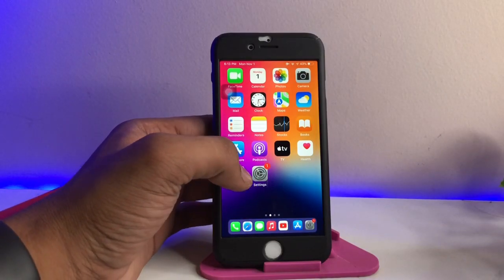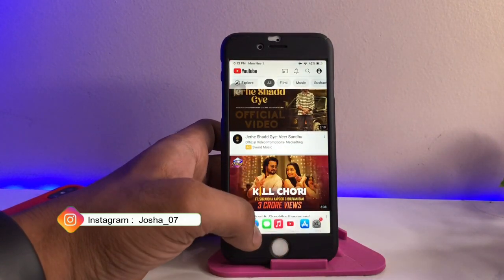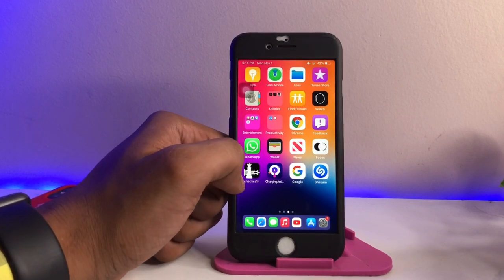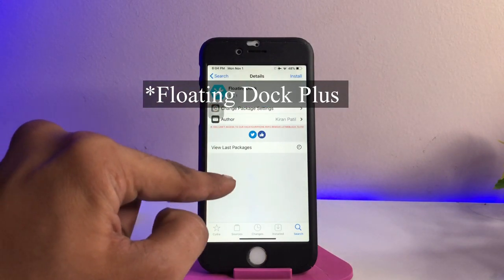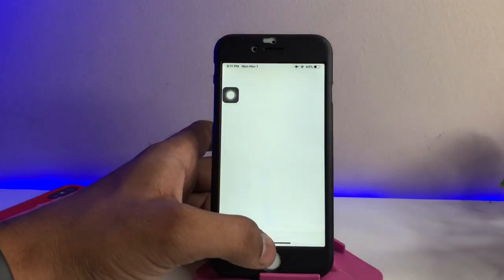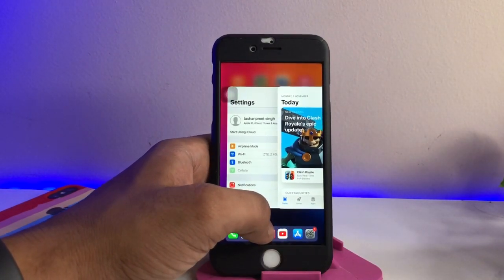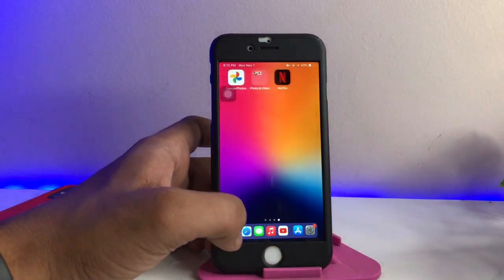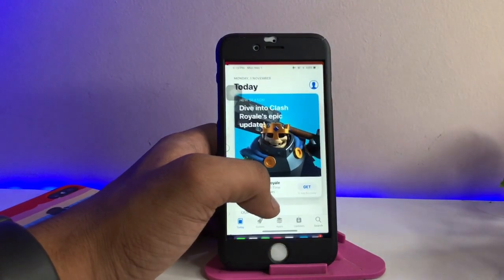How to get Split Screen Option in anu iPhone || Get split screen in ios 15